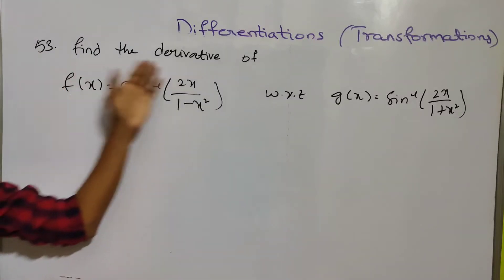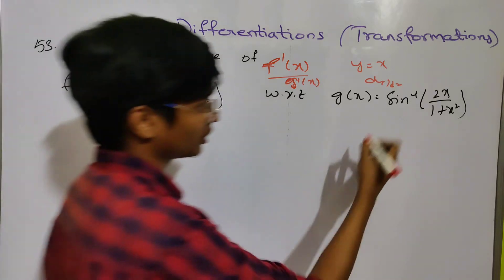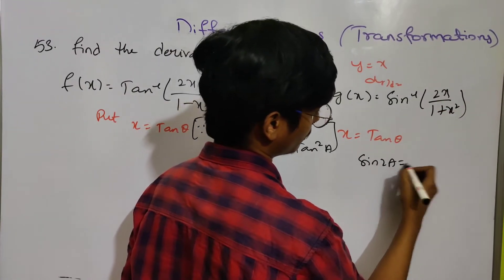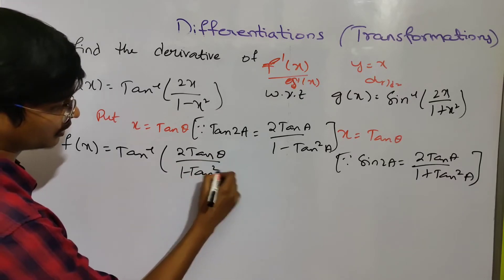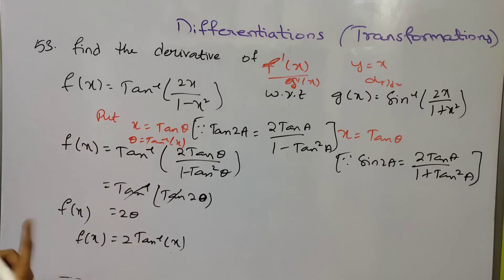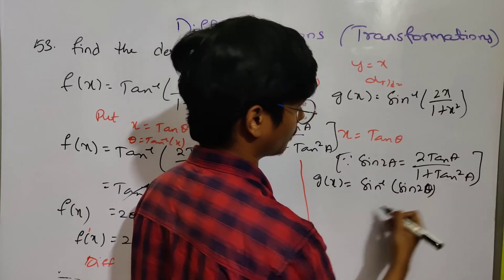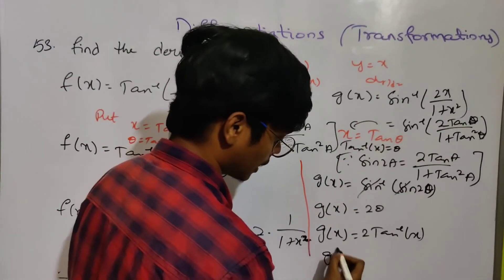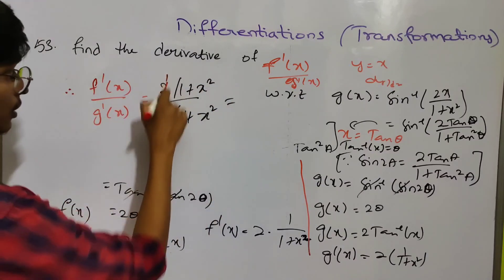53 Find the derivative of f(x) = Tan ^-1 (2x/1-x²) w.r.t to g(x) = sin ^-1 (2x/1+x²)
00:00  Find the derivative of f(x) = Tan ^-1 (2x/1-x²) w.r.t to g(x) = sin ^-1 (2x/1+x²)

MATHS 1B

MATHS 1A

TRIGONOMETRIC TRANSFORMATION
If you like the content

Sky Dhoni